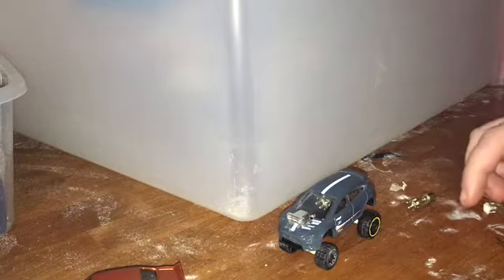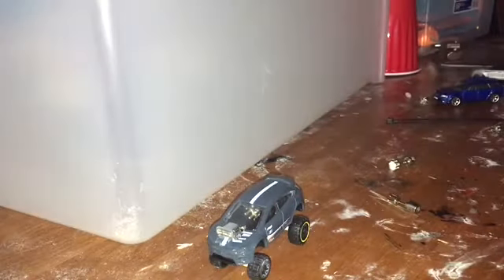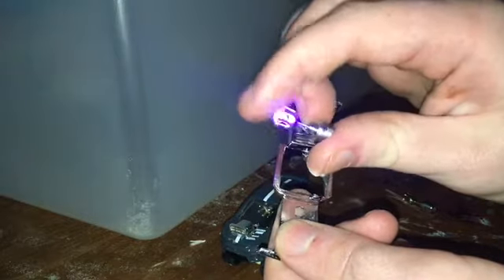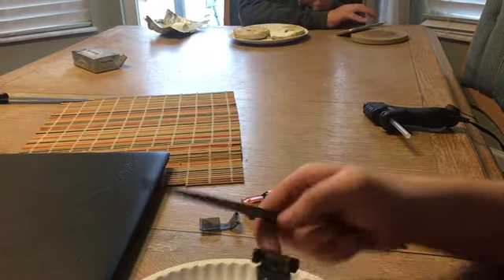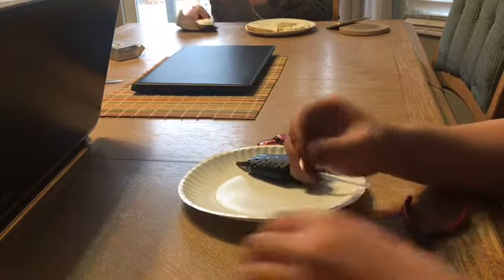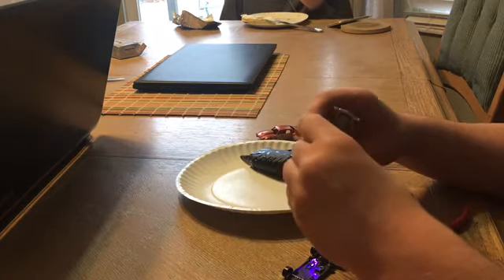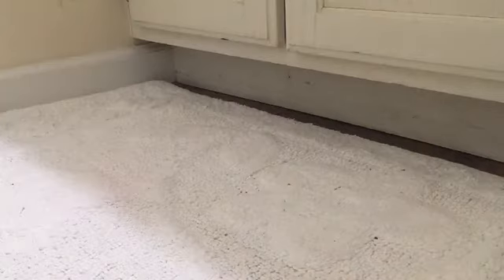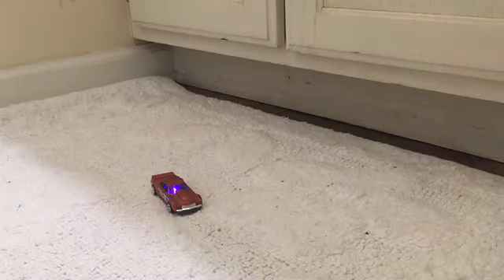The easiest way to install interior lighting for hot wheels (no circuiting, no soldering needed!)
this is NOT the only way to add lights to your hot wheels. it's just that a lot of methods I've seen have a lot of circuitry/potentially dangerous and maybe even deadly stuff. I used LED earrings that I found on amazon, and hot glued the light up earring to the car's underside.